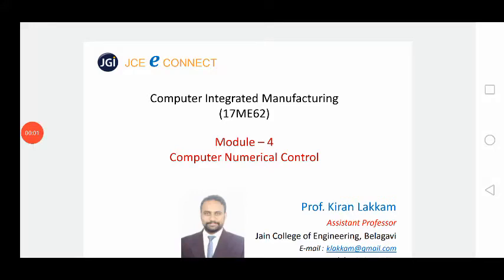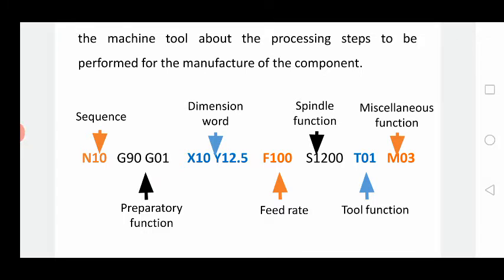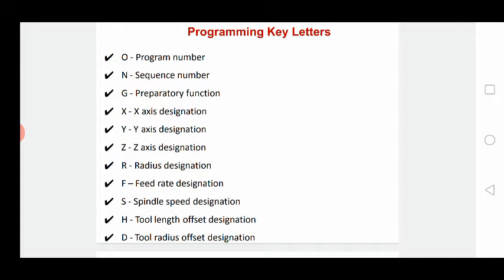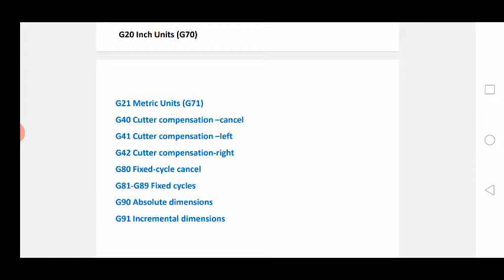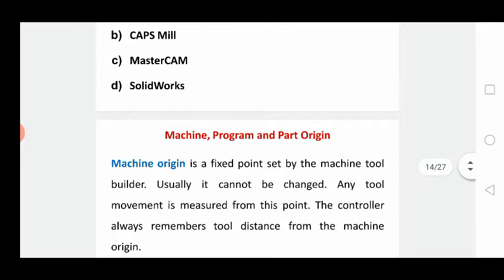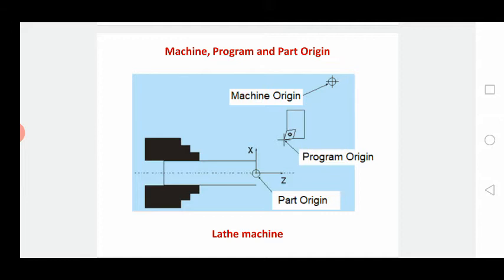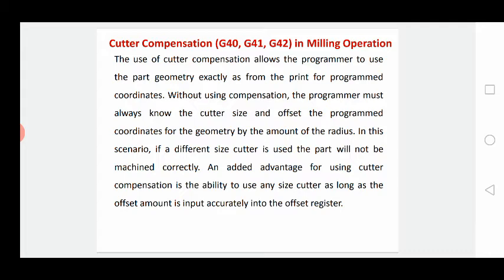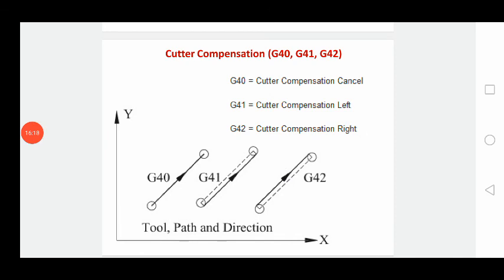JCE ME Computer Numerical Control Session 3